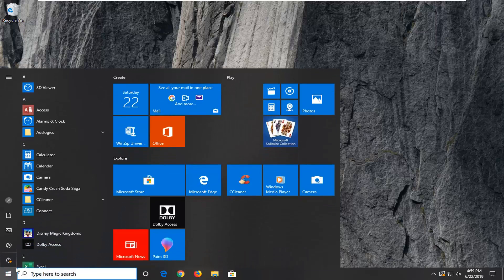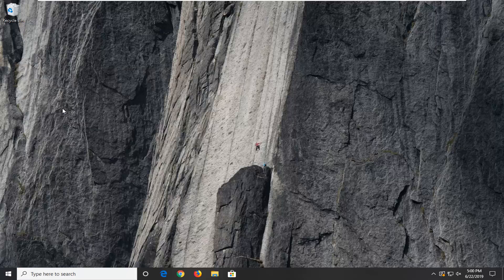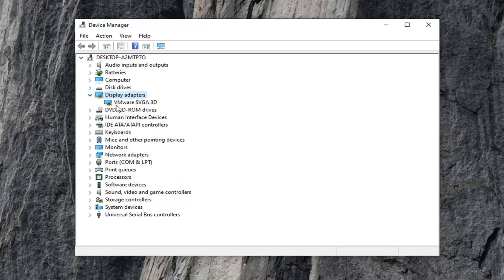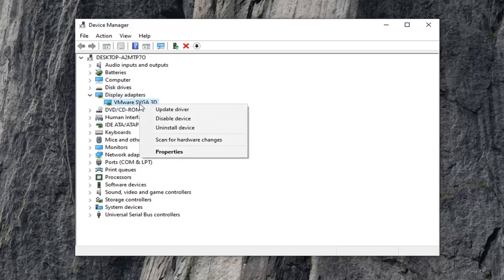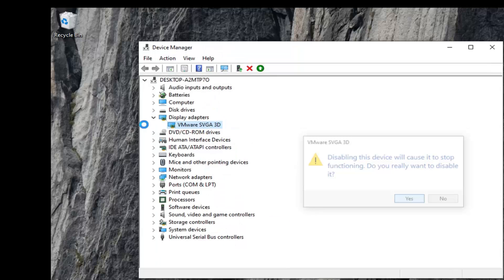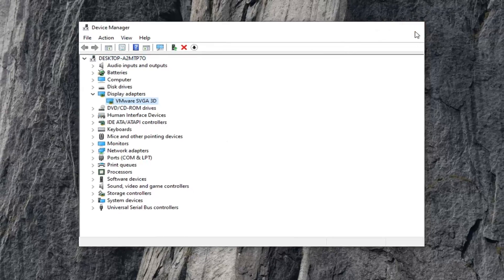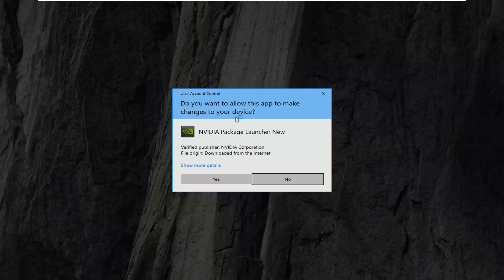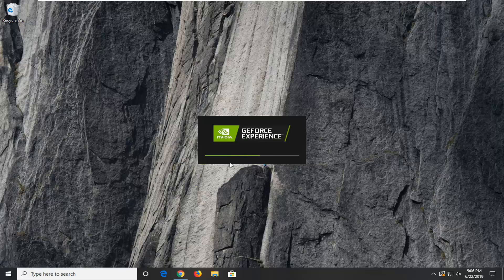How To Fix "NVIDIA Display Settings Are Not Available" Error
The error message “NVIDIA display settings are not available” usually occurs when the computer prompts you that you are not currently using a display attached to an NVIDIA GPU. If you are not using the display of the GPU, you will not be able to access the NVIDIA display settings.

When you open NVIDIA control panel, if you get error message “NVIDIA Display settings are not available. You are not currently using a display attached to an NVIDIA GPU”

Issues addressed in this tutorial:

nvidia display settings are not available you are not using a display attached to an nvidia gpu
nvidia display settings are not available laptop windows 10
nvidia display settings are not available windows 10 fix
nvidia control panel display settings are not available
nvidia geforce display settings are not available